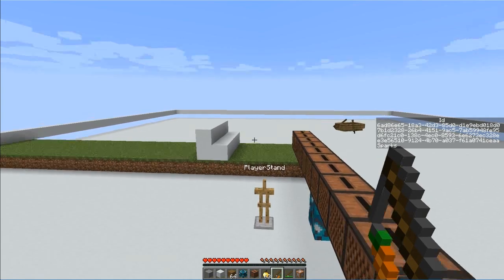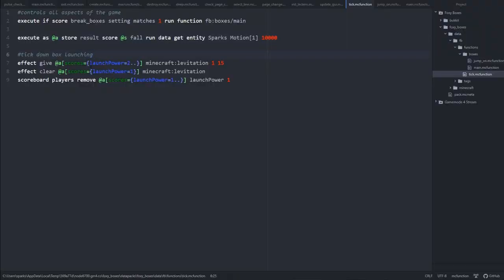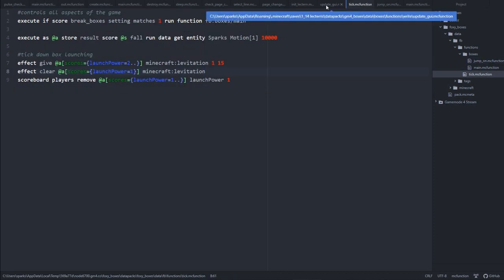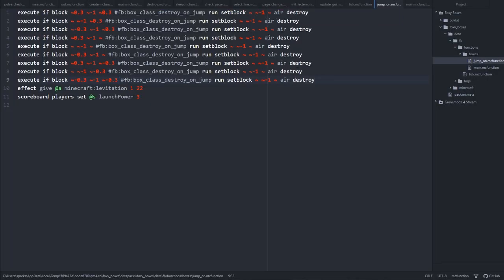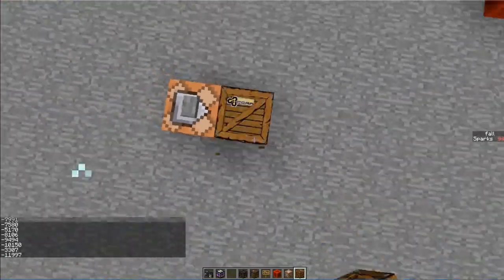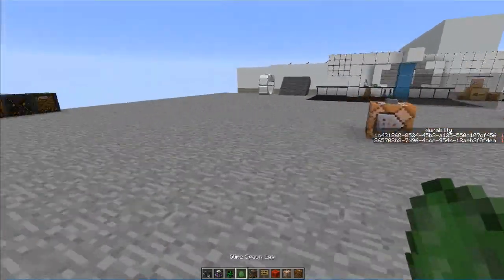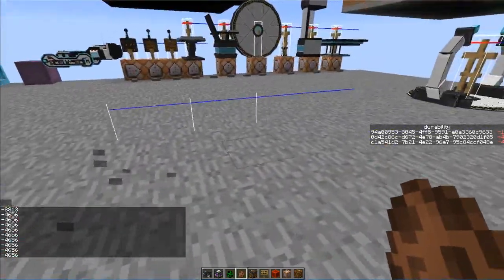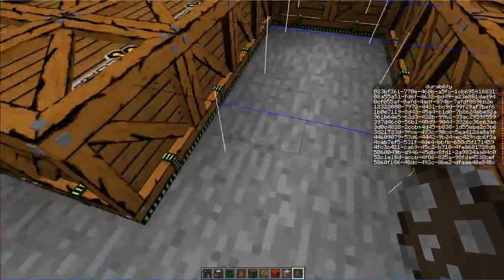Foxy Boxes - Box Bouncing - S2 E4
Today we look at a submitted third-person camera and nail down the jump heights and behaviours for box launching.